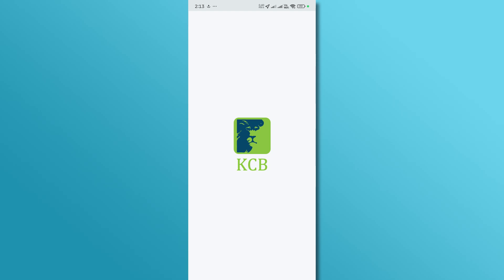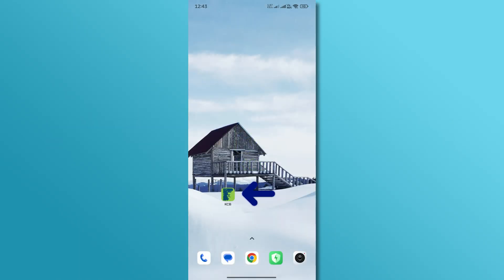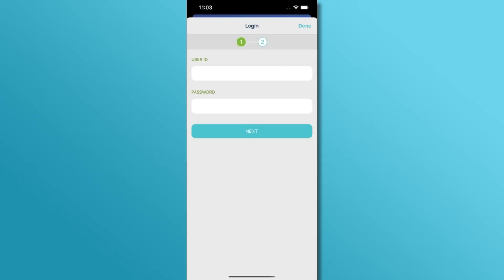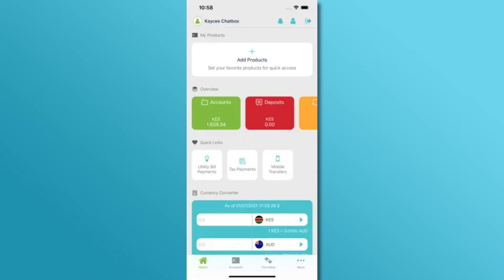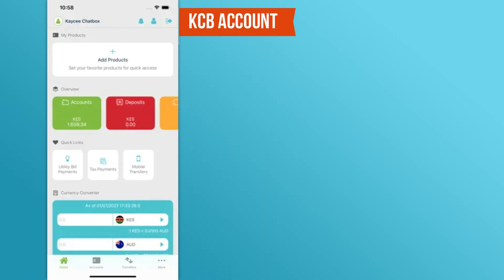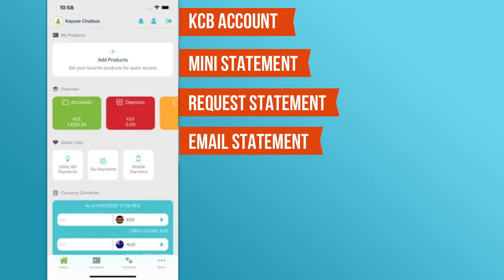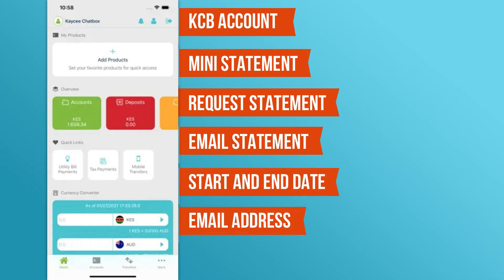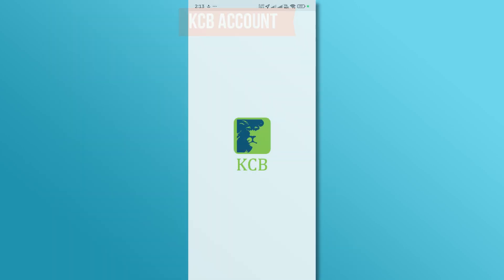How to Get KCB Bank Statement Online QUICK GUIDE | How To Check KCB Bank Statement Online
How to Get KCB Bank Statement Online | how to check kcb bank statement online
Want to view or download your KCB Bank statement online without visiting a branch? This video shows you step-by-step how to get KCB Bank statement online using your phone or computer.

Whether you're tracking your transactions, preparing for a loan application, or just staying on top of your finances, we’ll guide you on:
✅ How to check KCB Bank statement online
✅ How to access KCB mobile and internet banking
✅ How to download or email your bank statement
✅ Tips for a smooth and secure login experience

Perfect for anyone banking with KCB Kenya and looking to manage their account from anywhere.

📱 Save time, skip the queues — get your KCB statement with just a few clicks!